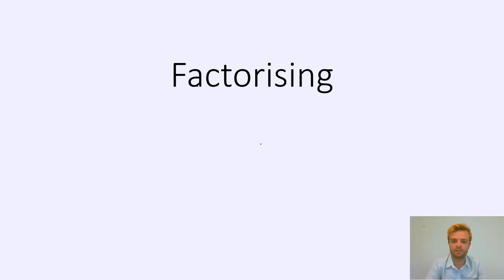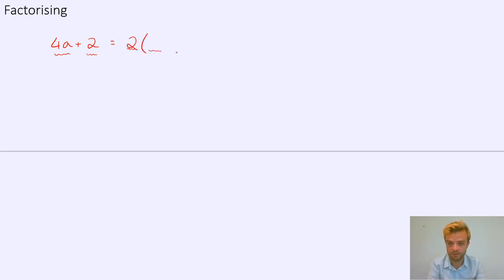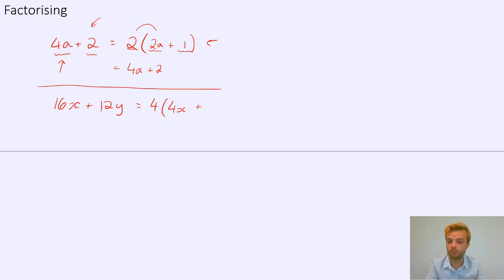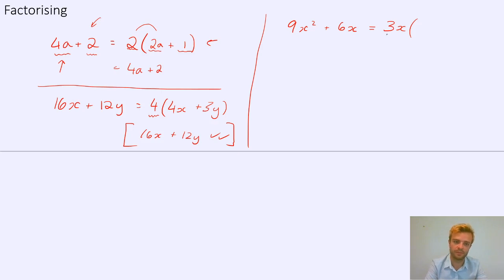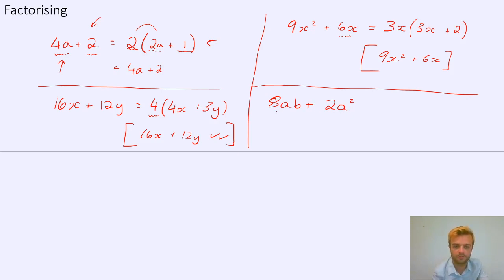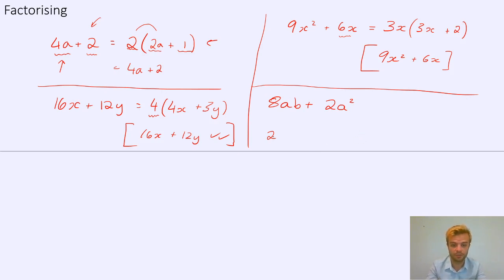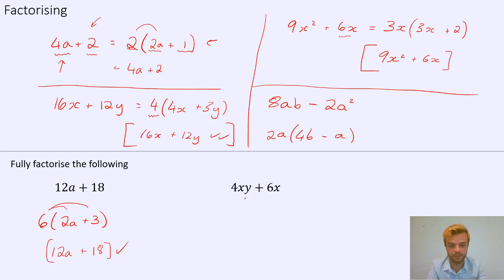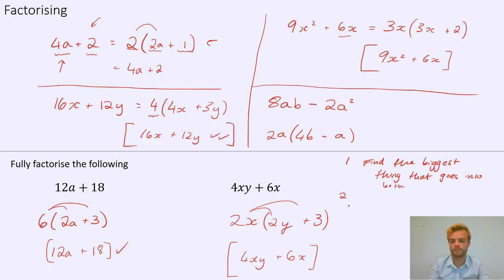Factorising Into Single Brackets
Here we have a look at how to factorise an expression into a single pair of brackets, with some examples to learn from and some questions to try out yourself.